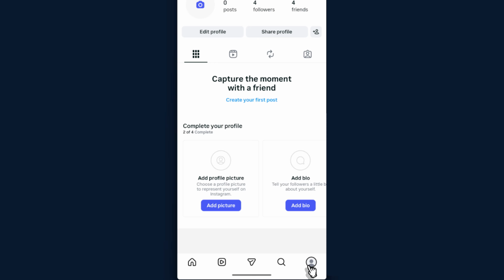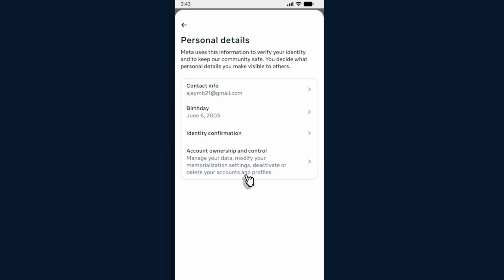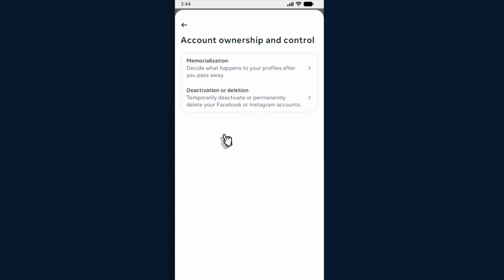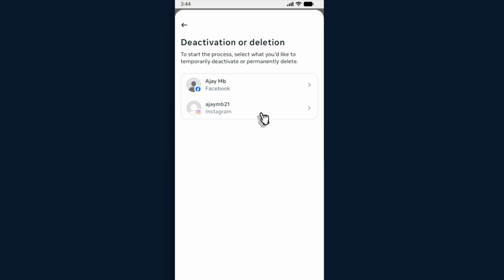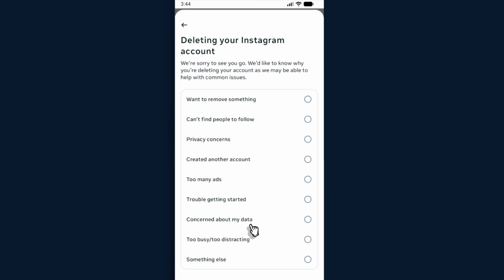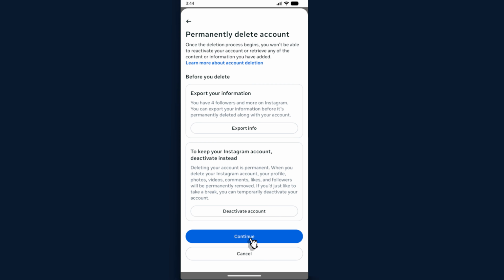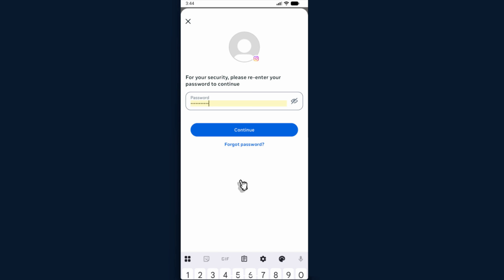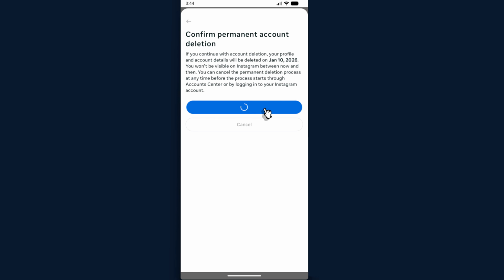How to Permanently Delete Instagram Account on Phone (2025 Easy Guide)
Want to permanently delete your Instagram account on your phone? This 2025 step-by-step guide shows you the easiest and safest way to remove your Instagram account forever using your Android or iPhone. This tutorial covers the updated Instagram settings, the delete request page, backup options, and important reminders before deleting. Follow each step carefully to make sure your account is removed successfully without any errors.

00:00 Intro
00:05 Start
00:53 Results